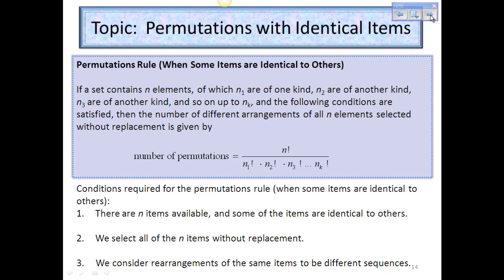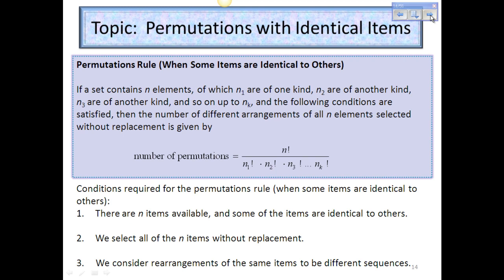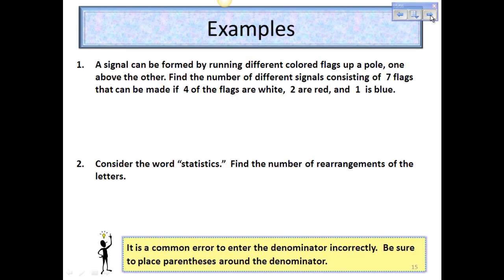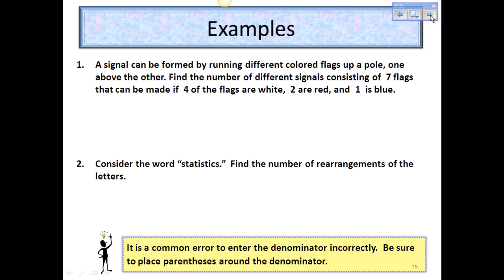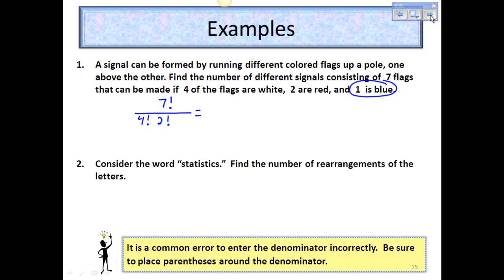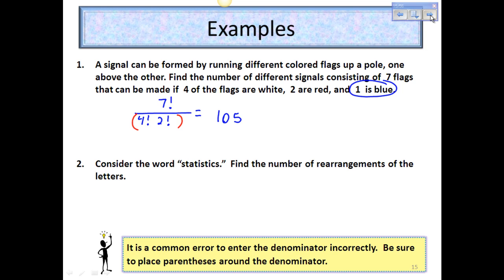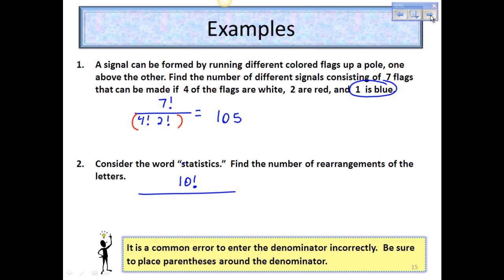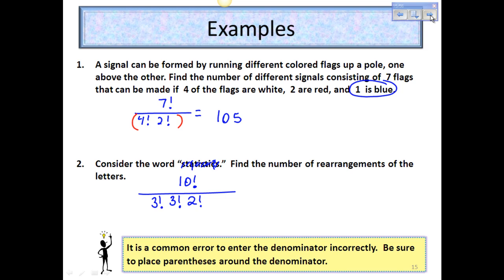Permutations with Identical Items